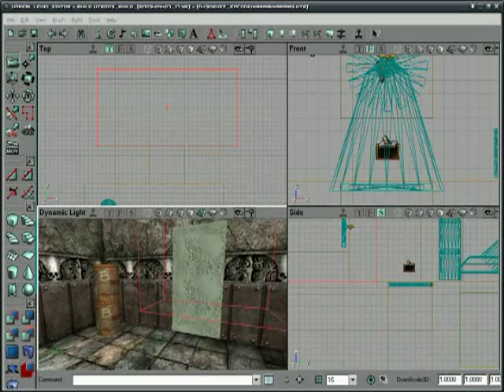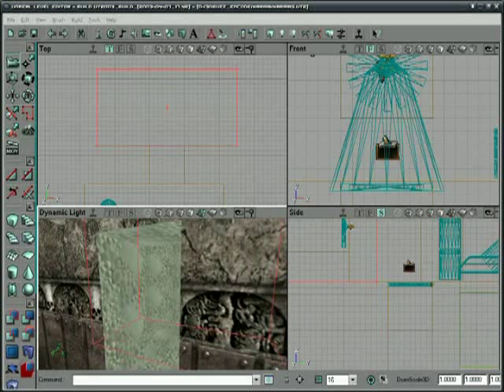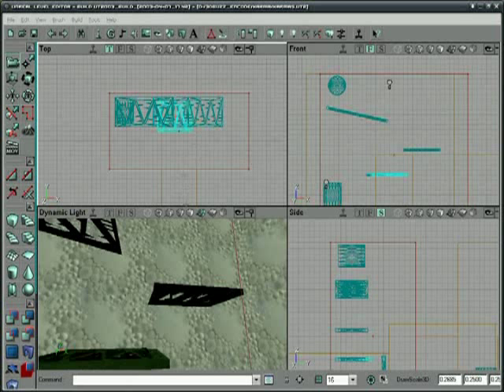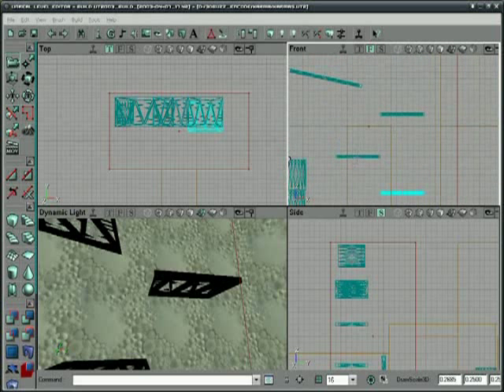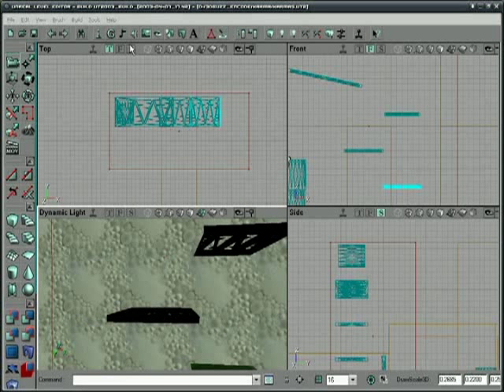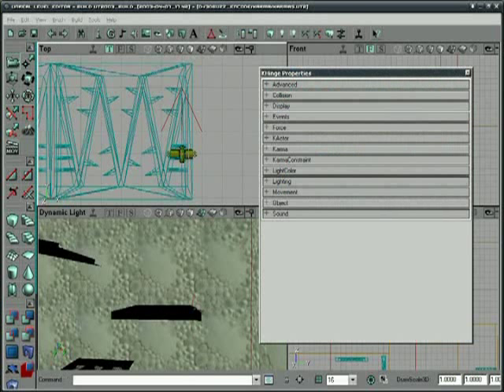59 UnrealEd 3.0 Karma Spring 1 of 2